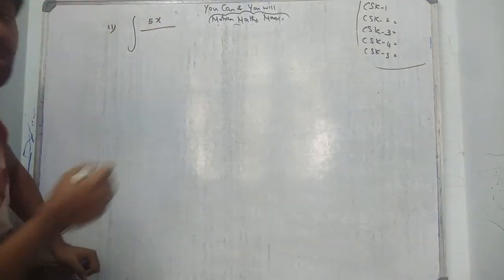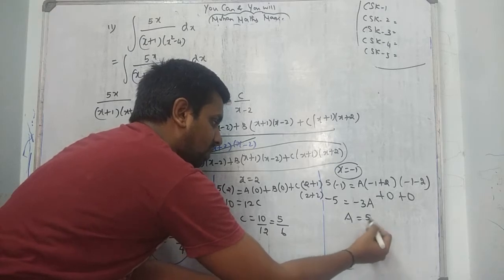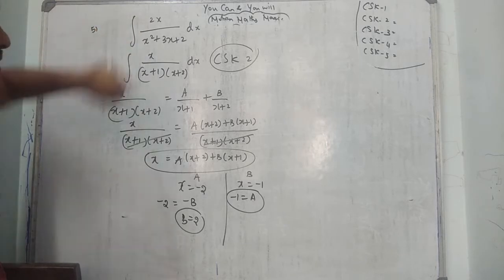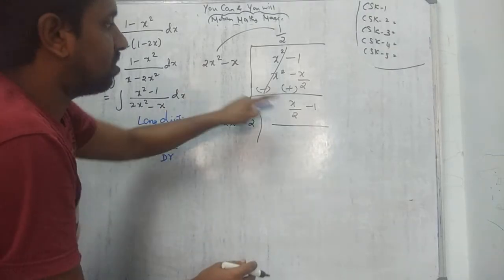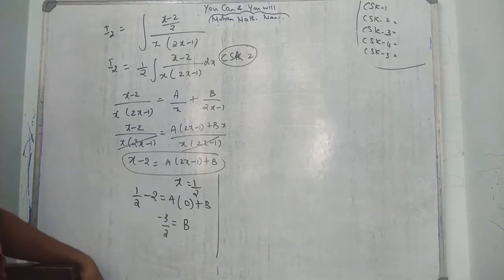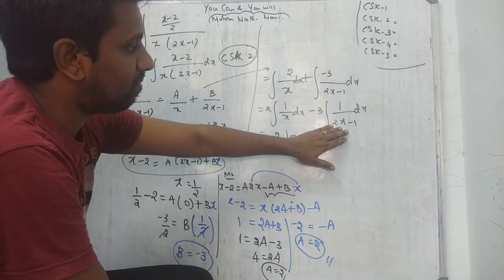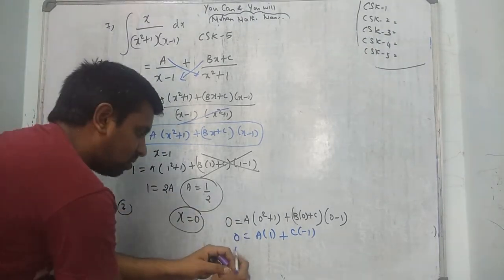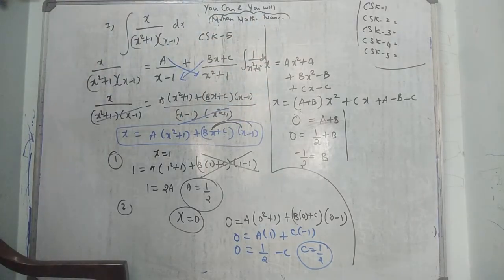MOHAN- INTEGRALS EX 7.5 Q 5,6,7,11, CSK 1,2,3,4,5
INTEGRALS- EX 7.5 Q 5,6,7,11 CSK METHODS
YOU CAN AND YOU WILL